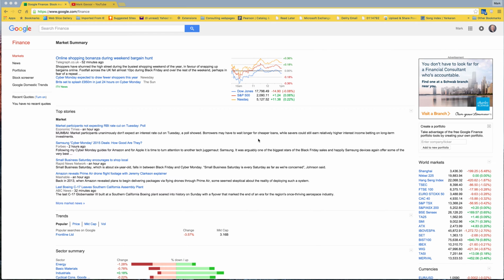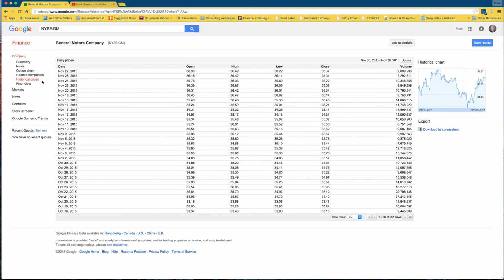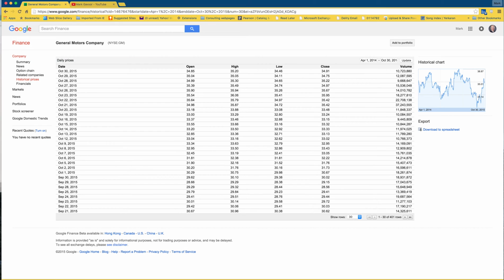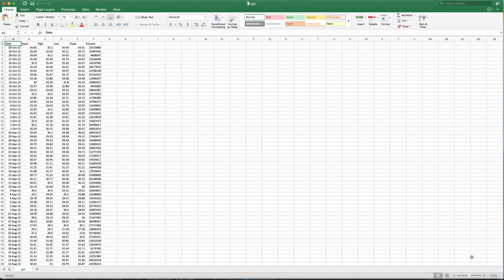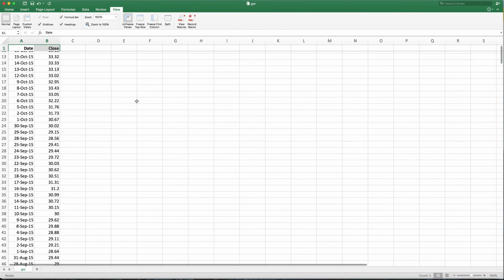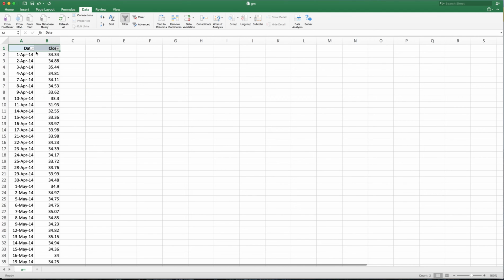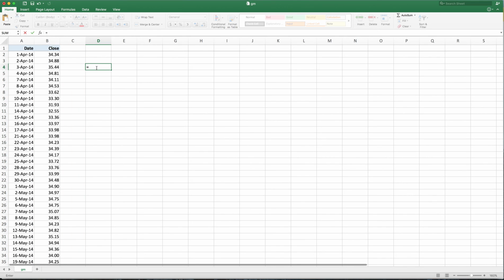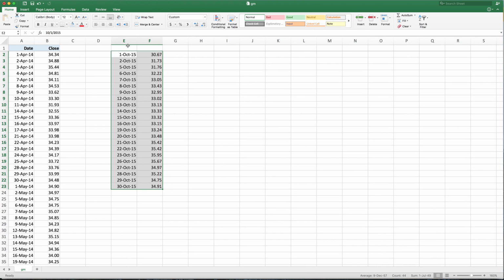Export Historical Stock Data From Google Finance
Here is a short video on how to download historical prices from Google Finance in case you might ever need a real data set to use for forecasting in an Operations Management or Quantitative Analysis course.

Sorry about the abrupt ending.